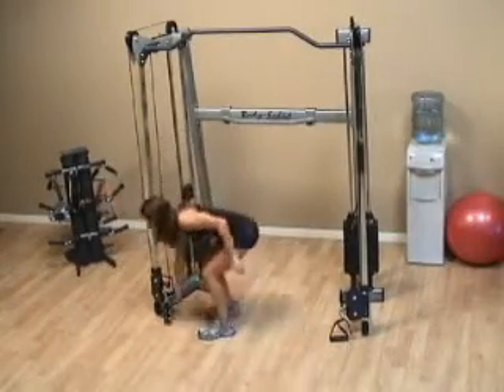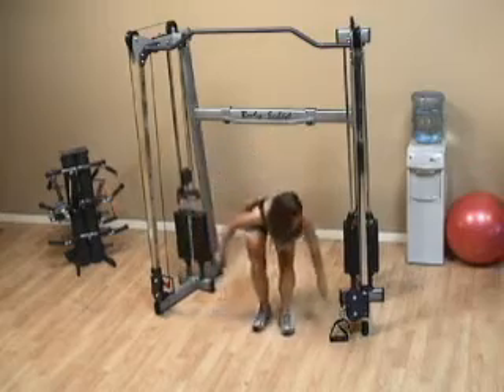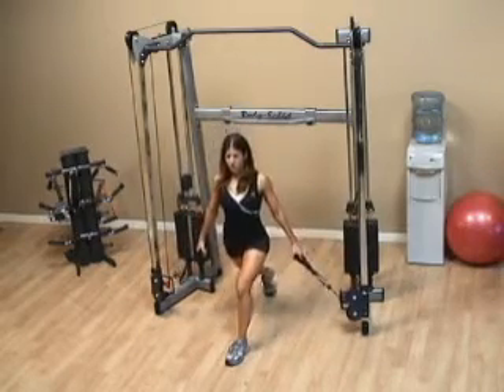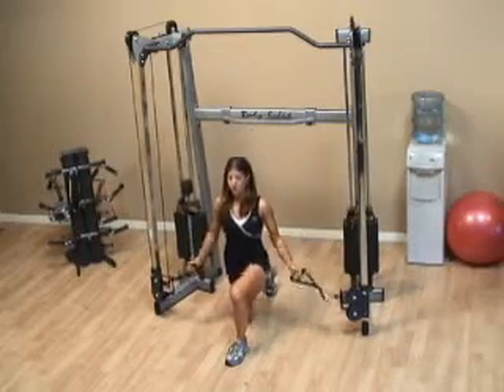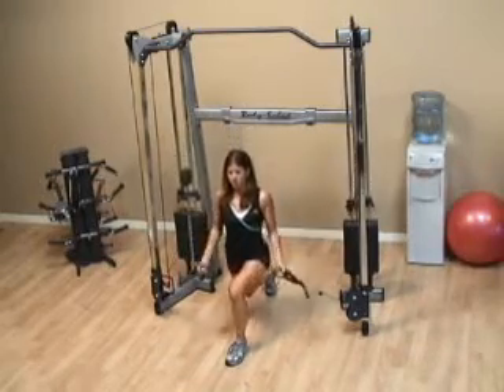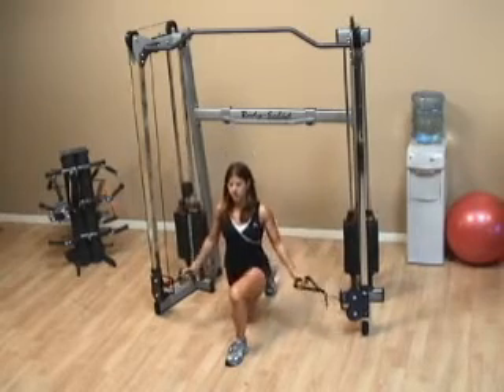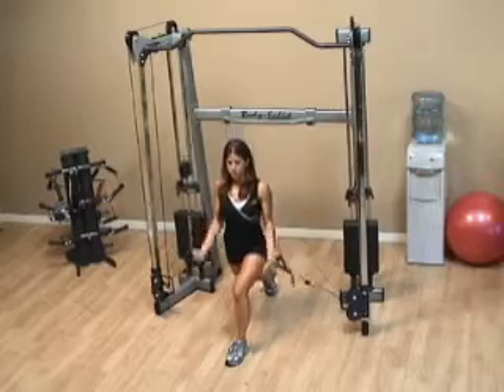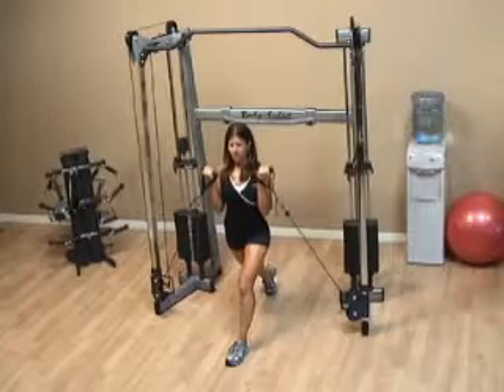Standing Lunge to Curl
Standing Lunge to Curl exercise instruction performed on the Body-Solid GDCC200 Cable Crossover.